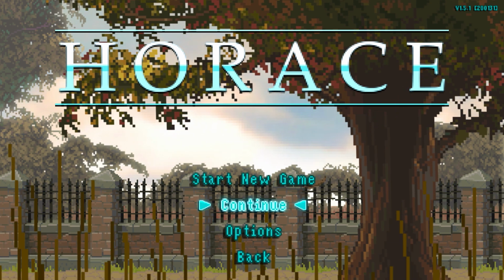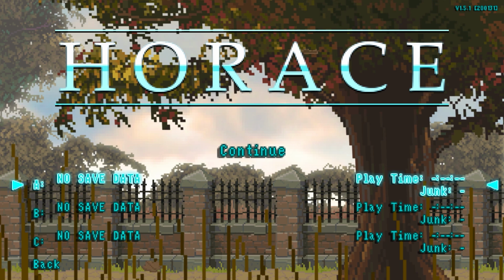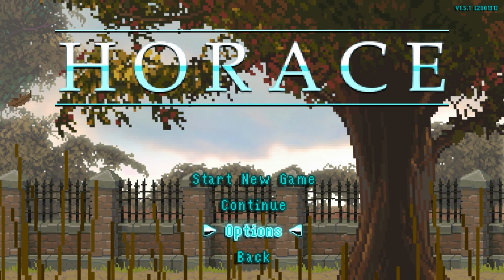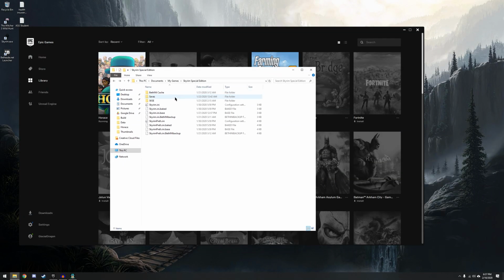Crash Bandicoot Remake Part 1 - World 1 Part 1/4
My save for Horace got deleted  spontaneously so that game won't ever be finished, which is disappointing because I was wanting to at least see its ending but it isn't worth replaying almost 5 hours for. Instead, I'm beginning Crash Bandcioot N. Sane Trilogy! Hopefully this is a game I'll finish this time.